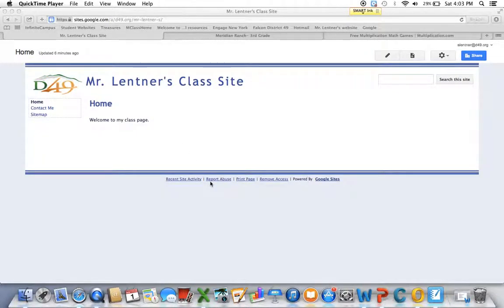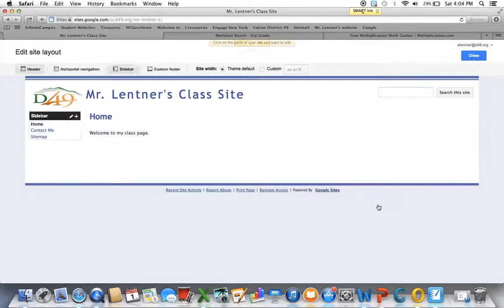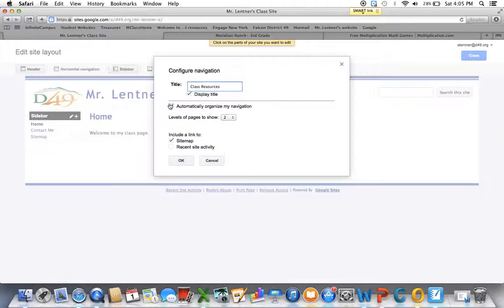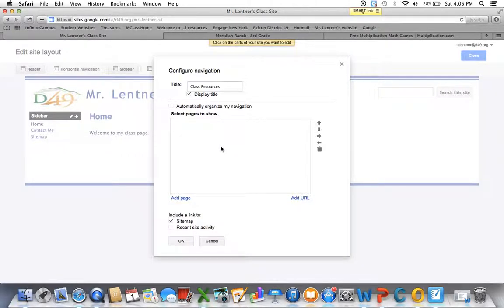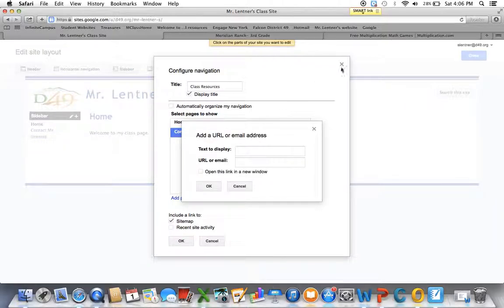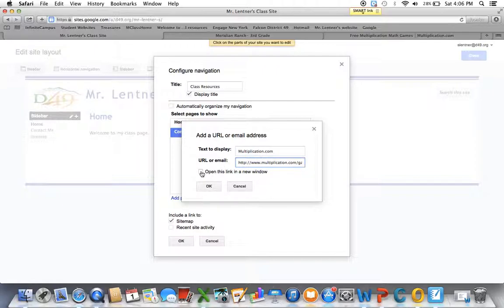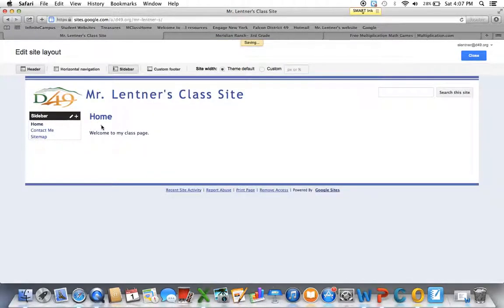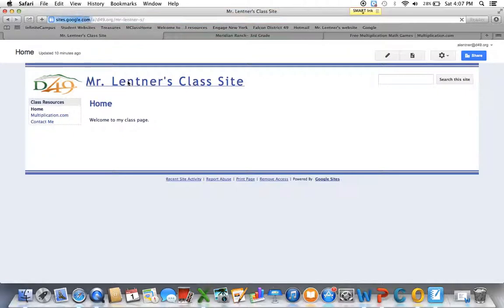Editing the Site Layout